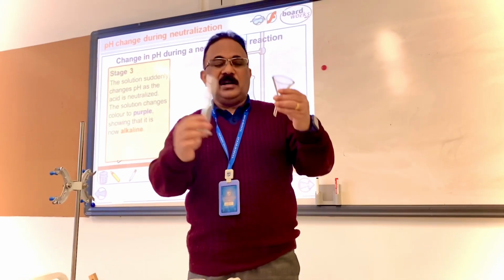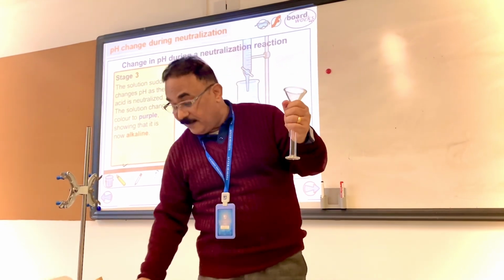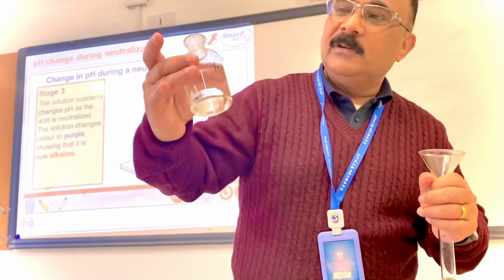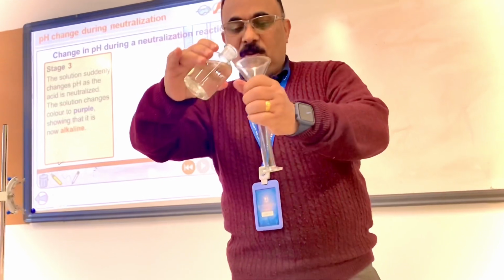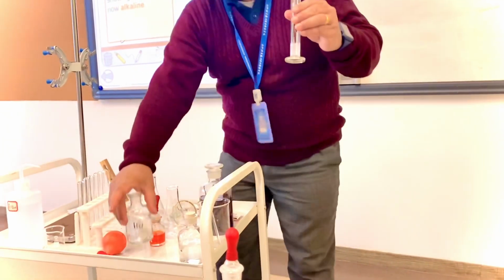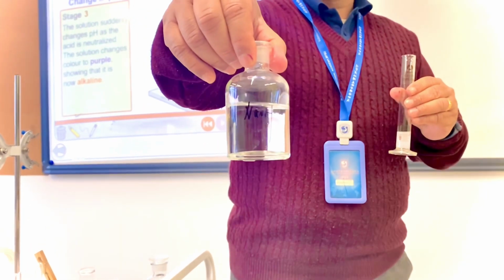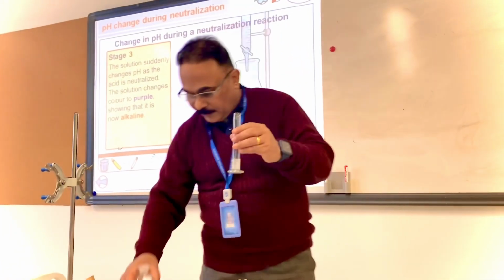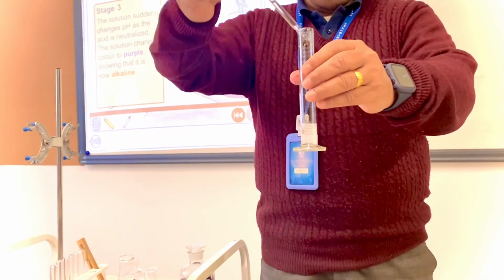How does neutralization reaction occur. By Basil Chesney